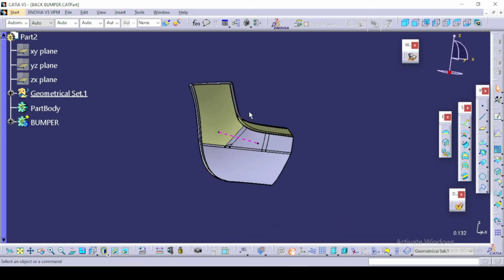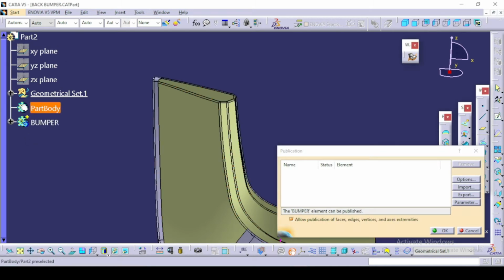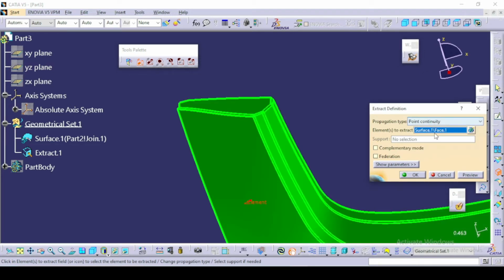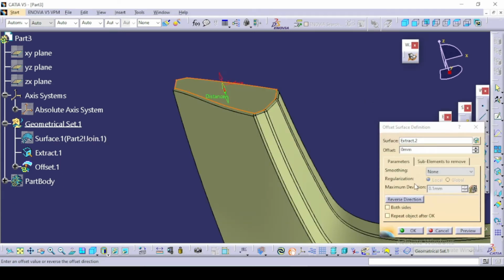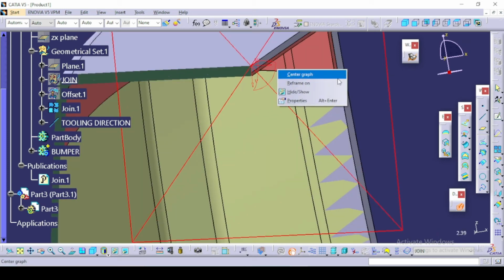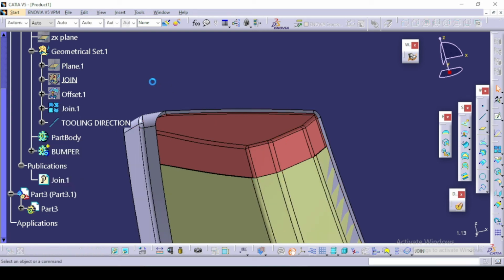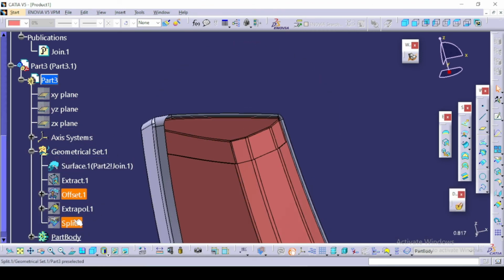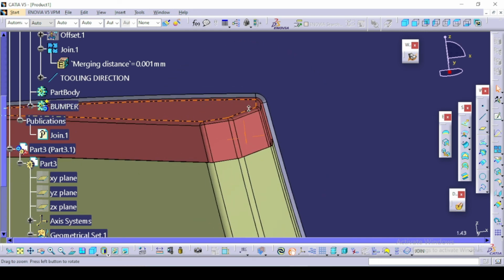PUBLICATION/PUBLISH IN CATIA V5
Use of publication tool, where to use it in Catia v5.
Here Plastic Bumper is used and inside mounting bracket to demonstrate Publication tool. we can publish any surface, curve, body as per need.